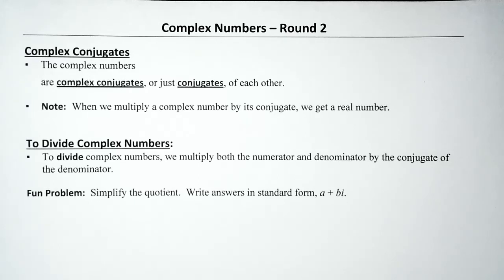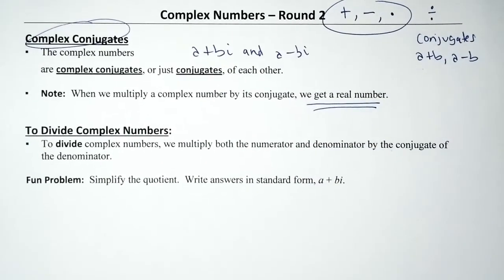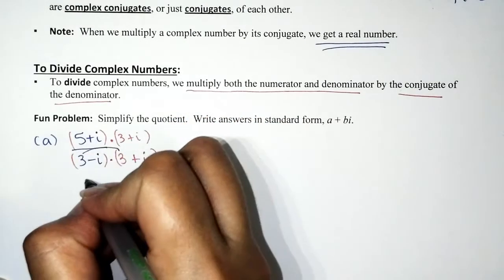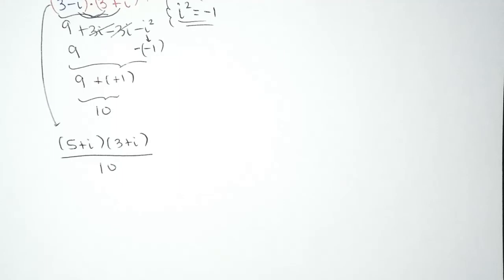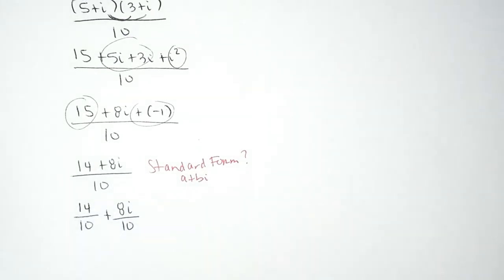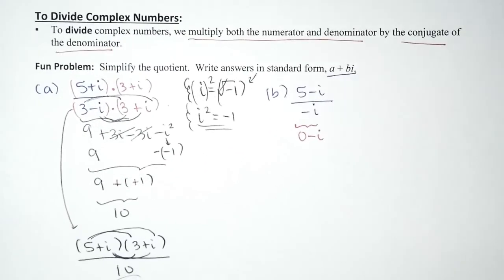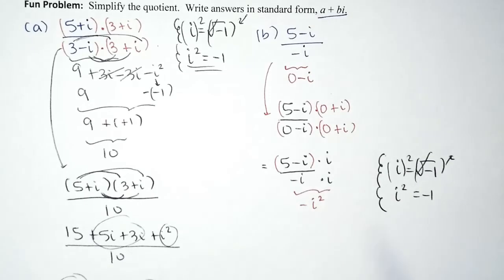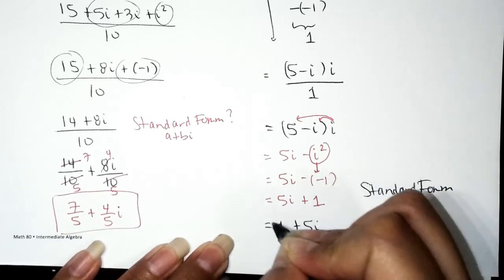Complex Numbers, a + bi ⦙ Round 2 ⦙ How to divide complex numbers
In this video we will talk about how to divide complex numbers,
e.g. (5 + i)/(3 - i)